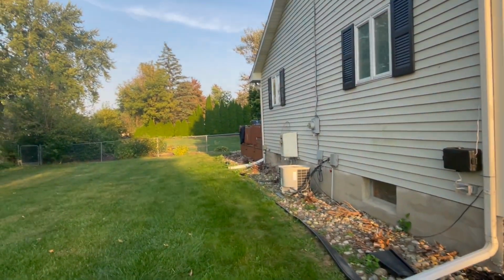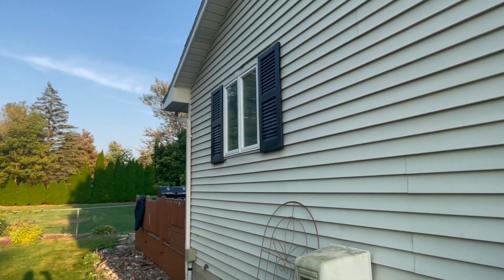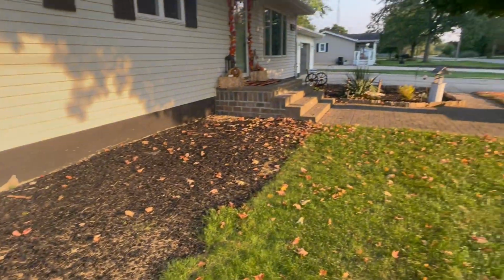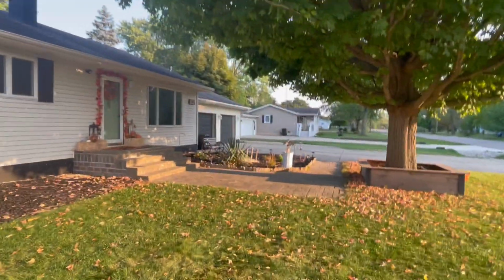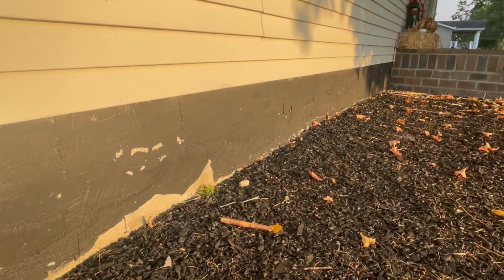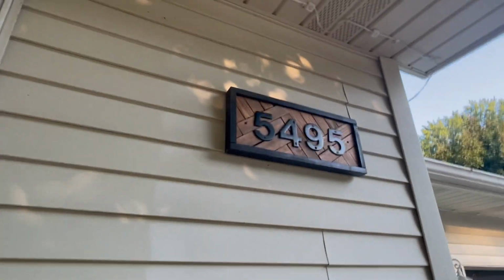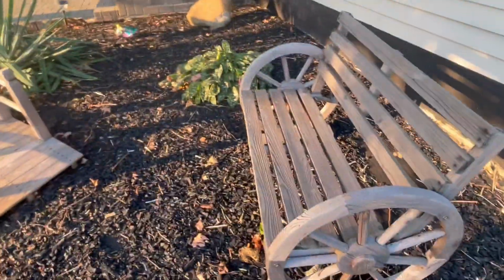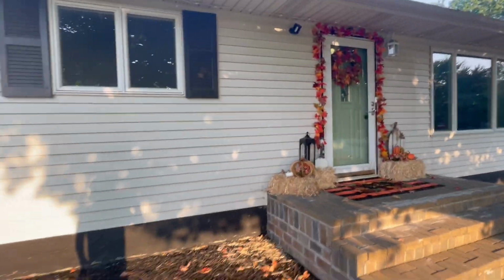Simple Budget Friendly Curb Appeal Tips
Want some quick and budget friendly curb appeal tips? Planning on selling your home, or just want to increase the curb appeal and spruce things up a bit?

We've ben in this house for almost 2.5 years and have done quite a few smaller, simple projects that really help enhance the front exterior of the home. Some projects for the side and back, but the focus here is in the front.

Have a few more projects in mind after this as well , but these are simple tips to hopefully give you some inspiration and creative thoughts.